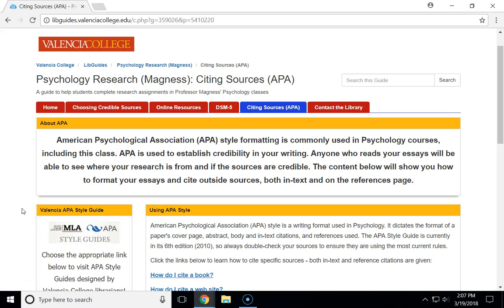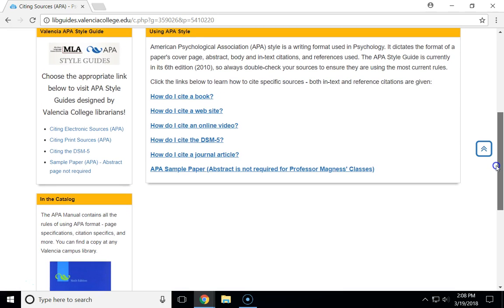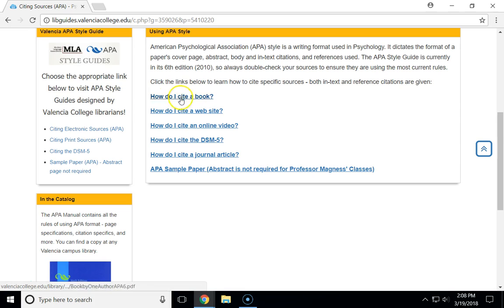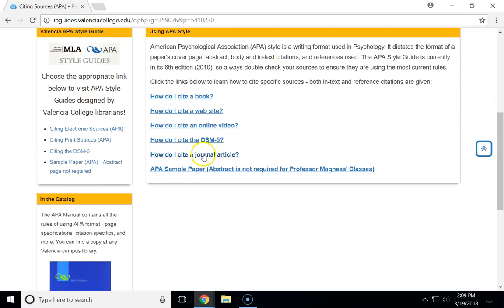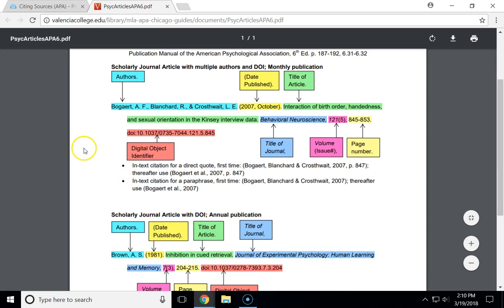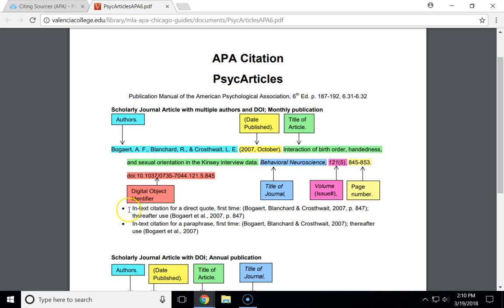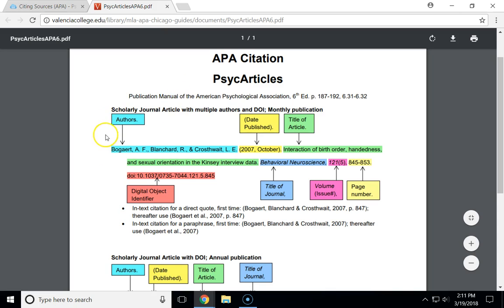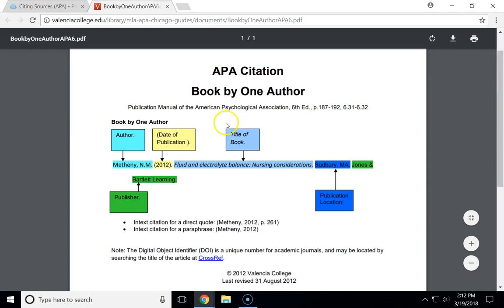Introduction to APA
A tutorial to Professor Magness' APA guide